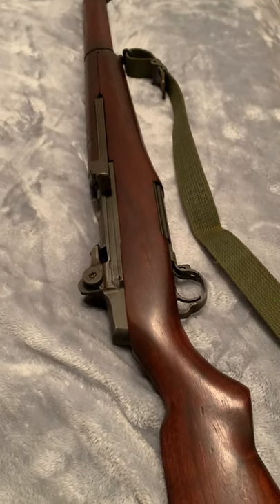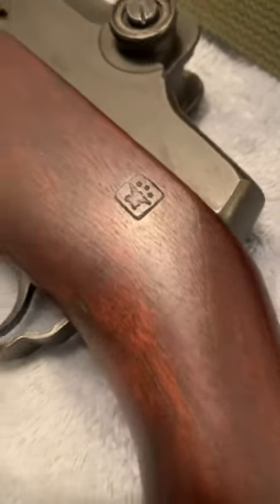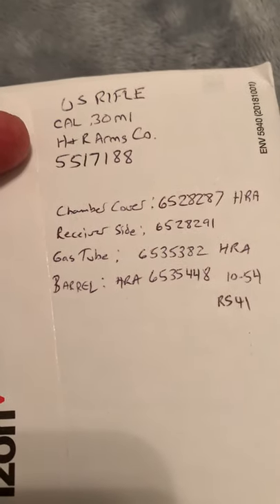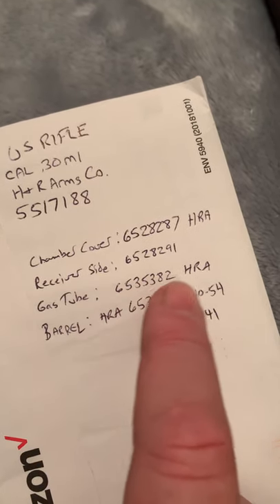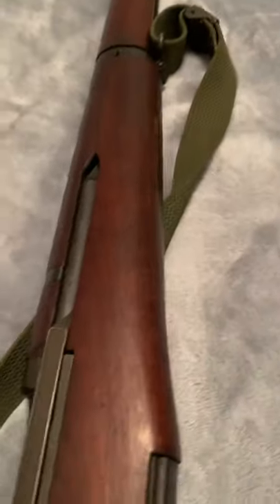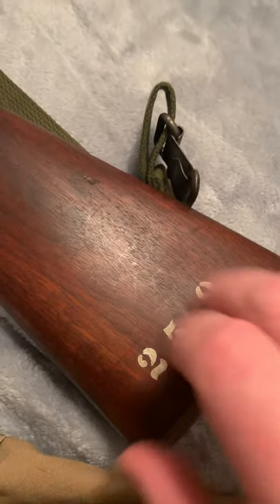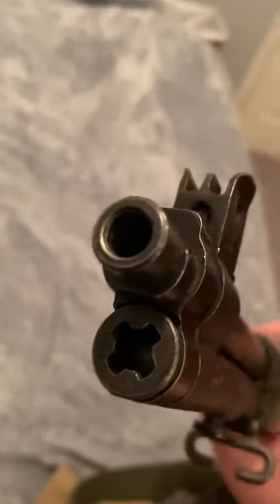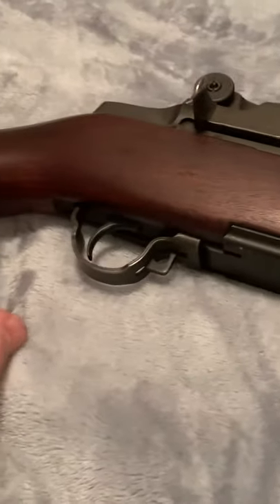Tell me what you think - 1955 H&R M1 Garand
I’m interested to hear what the YouTube community has to say about my recent acquisition from a local militaria show.